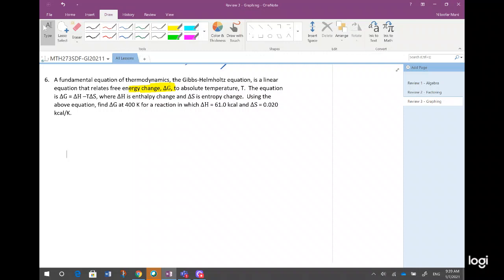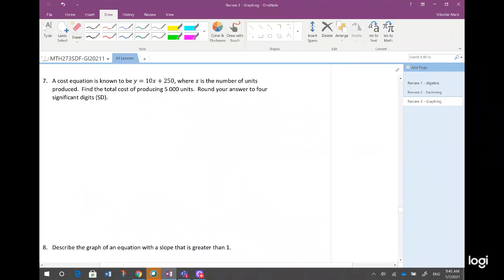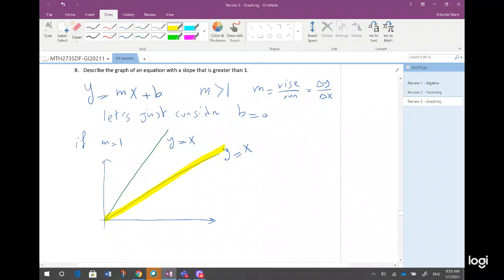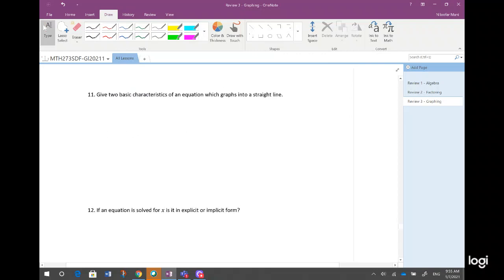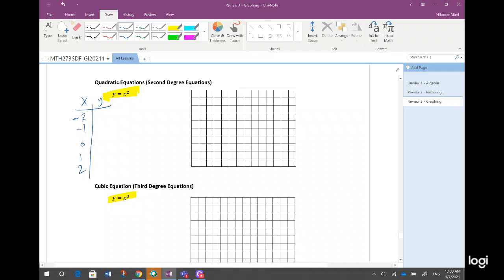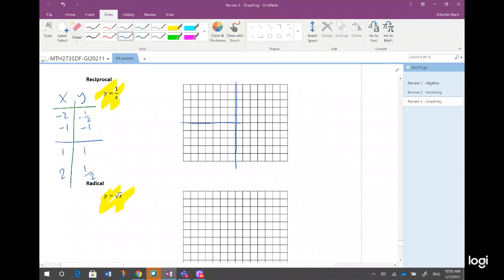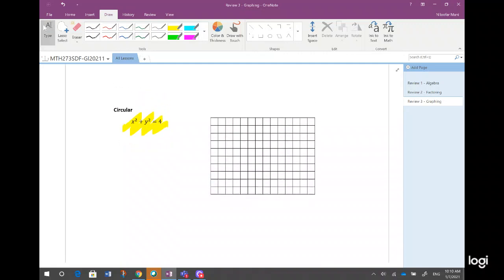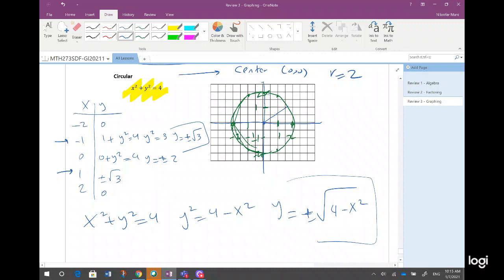MTH273 - Review#3 - Last